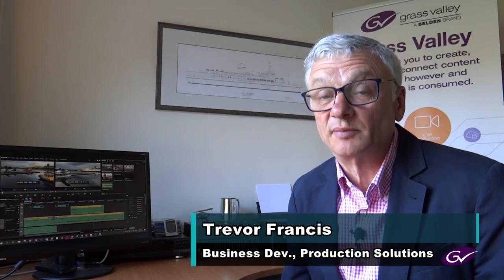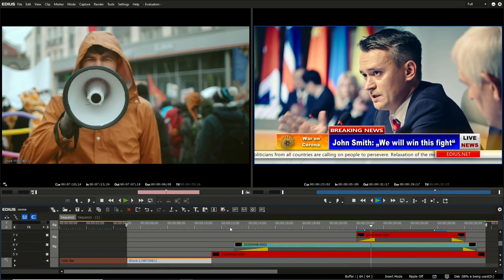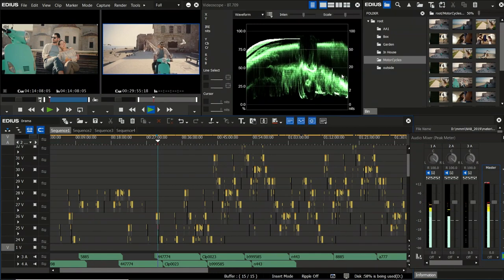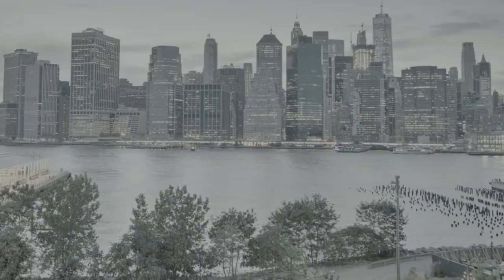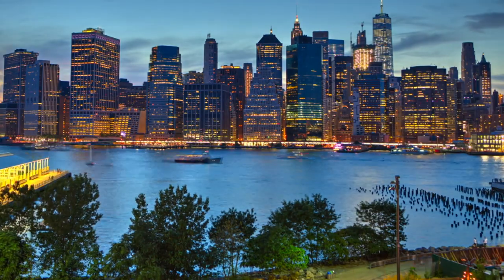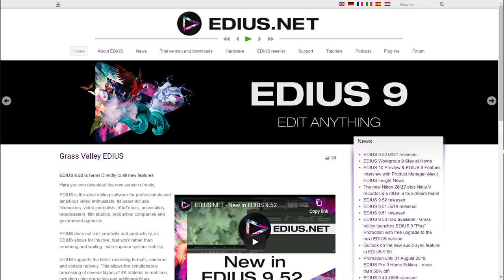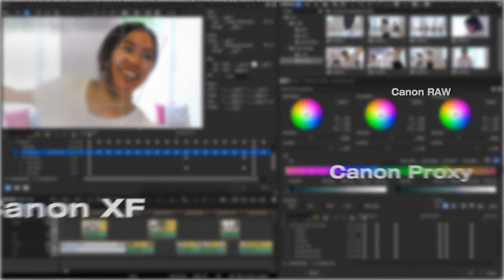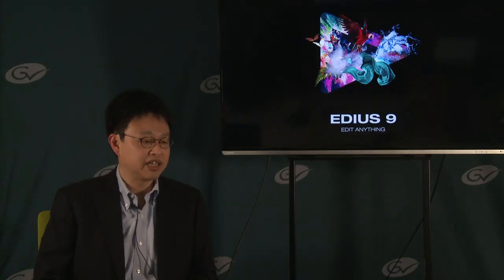EDIUS from Grass Valley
Edit anything with speed to air and ultimate flexibility. EDIUS is the fastest, most versatile nonlinear editing software available with real-time editing of multiple formats and frame rates all on the same timeline.